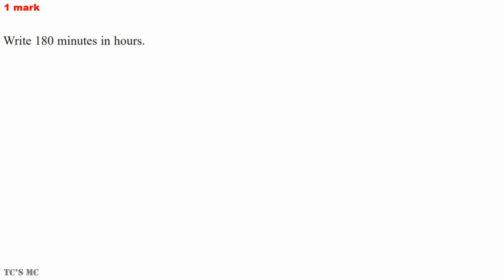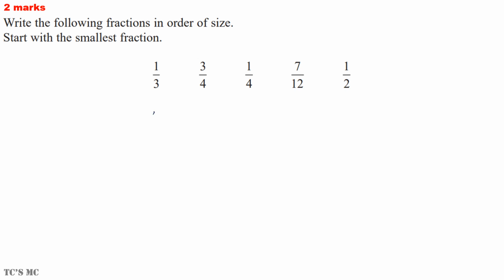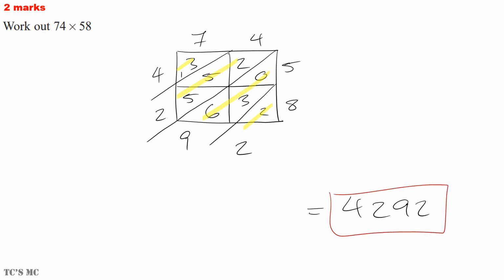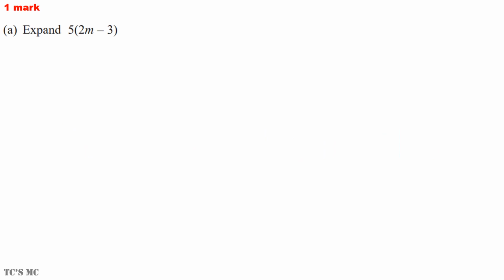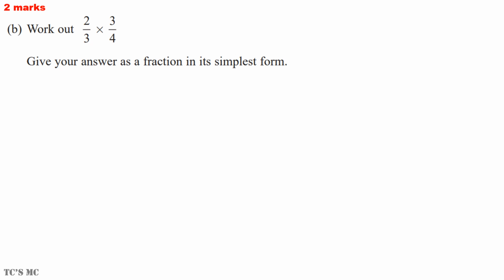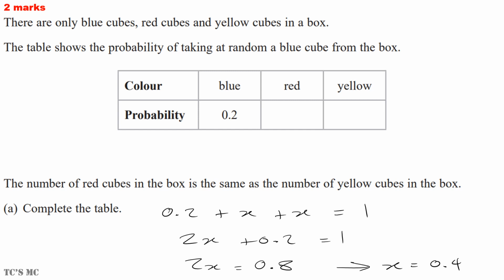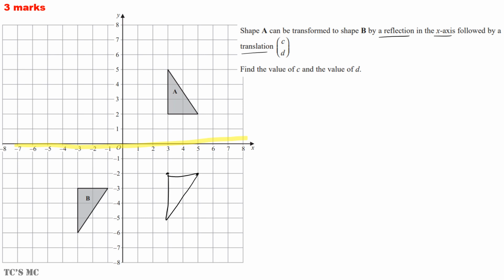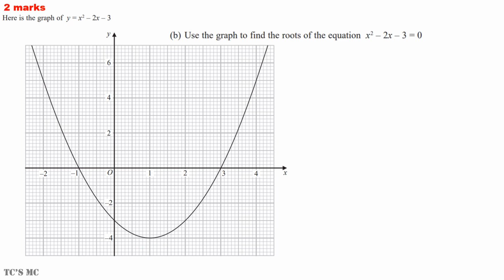Edexcel GCSE Maths - June 2019 - Foundation Paper 1 - Explanation